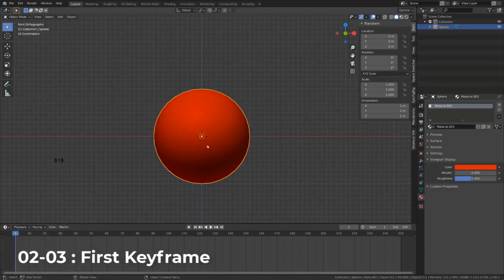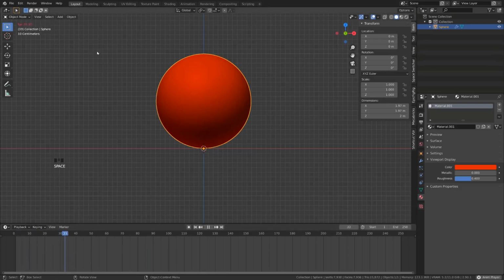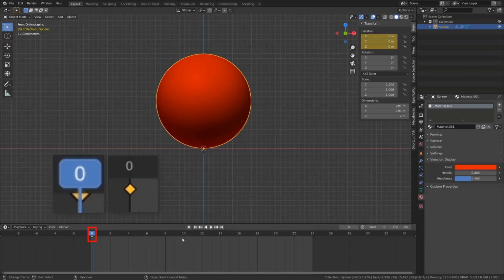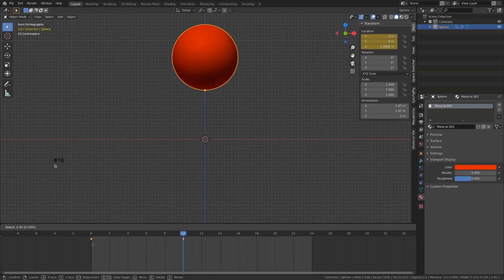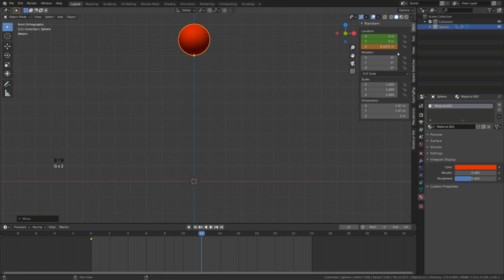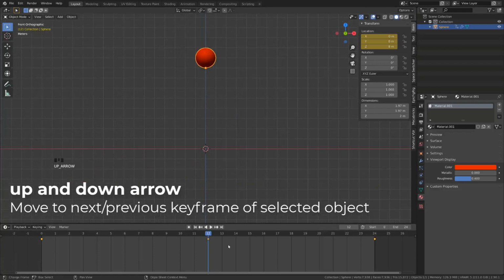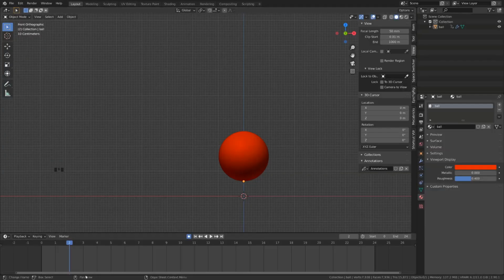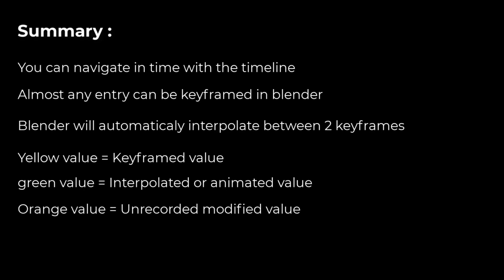02 03 First Keyframe